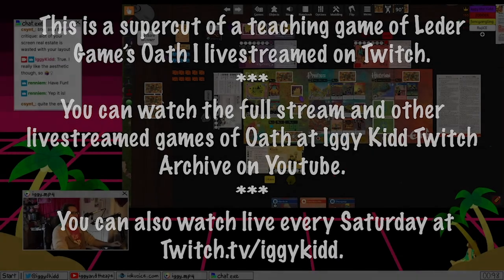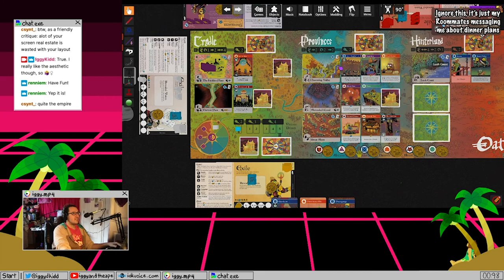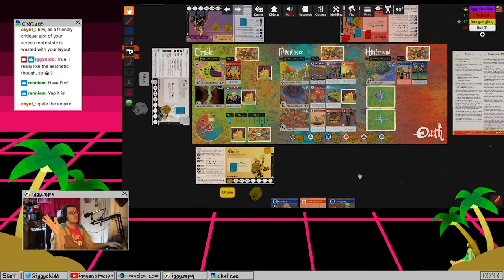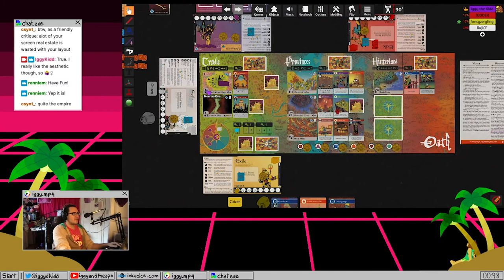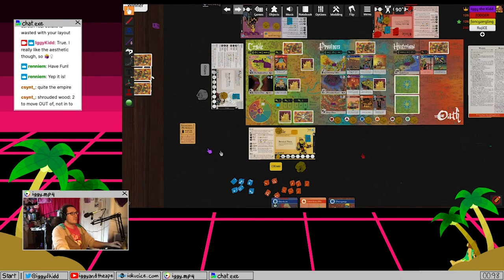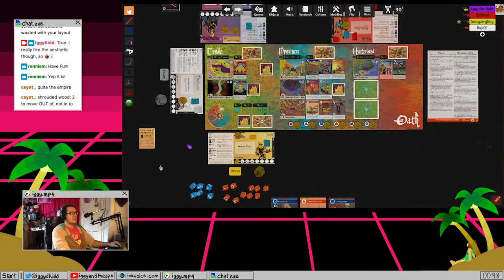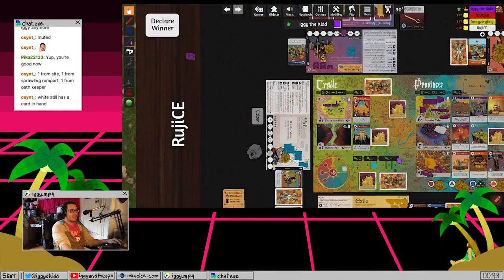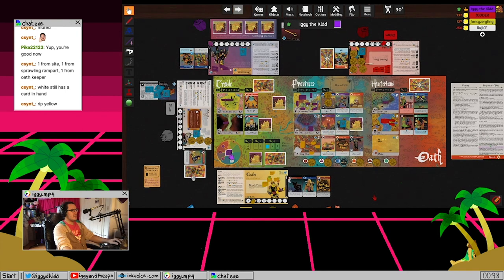How to Play Oath - Oath Teaching Stream Supercut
I taught how to play Leder Games' upcoming Oath on a recent stream, so here's all of that!